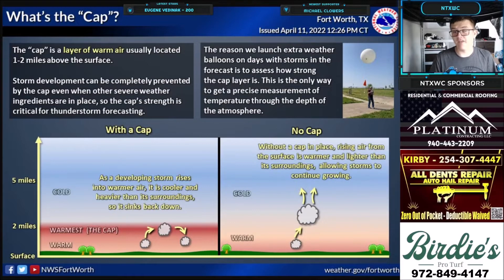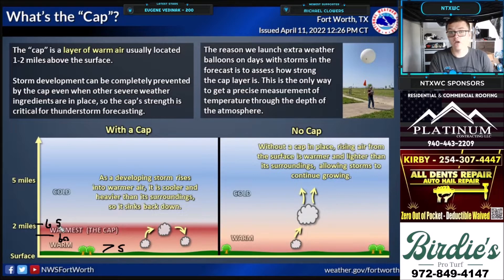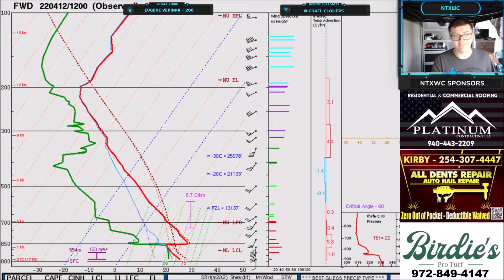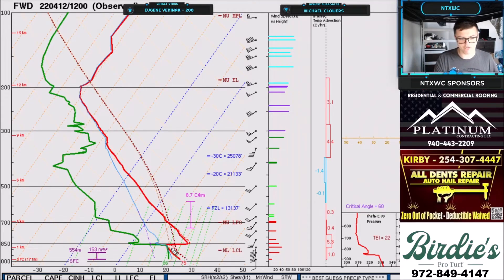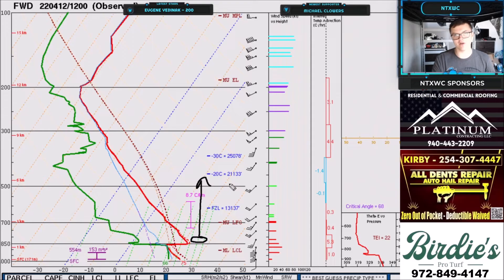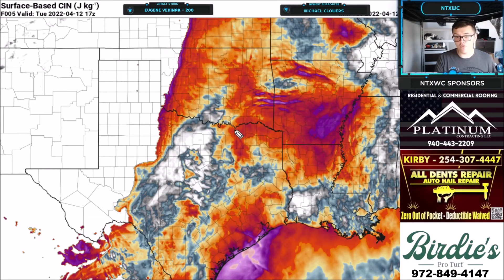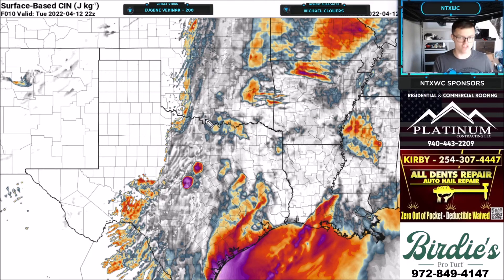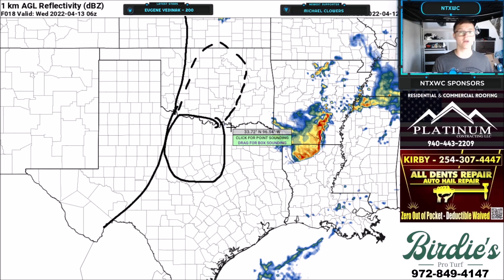How Severe Weather is GREATLY Impacted by a “CAP”!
You may be wondering, what is the "CAP"? Many meteorologists in the Plains refer to the cap as it plays a major factor in the development of severe storms. Here's a detailed explanation of what the CAP is.

Need LANDSCAPING?

CONSIDER donating to NTXWC for as little as $2.99 a month. It helps maintain our software and graphics expenses which exceed $1,200 yearly.